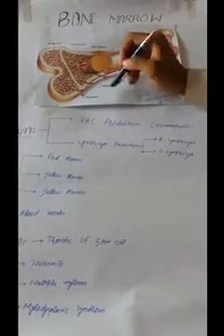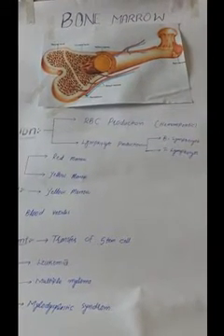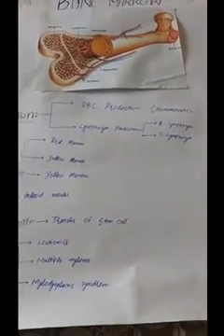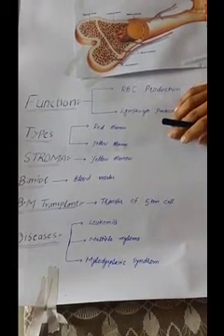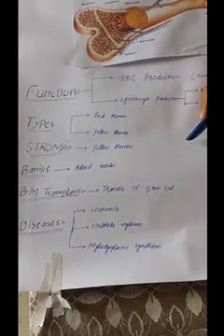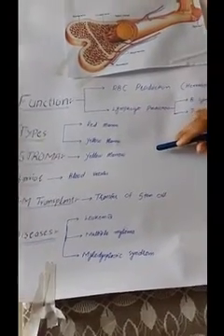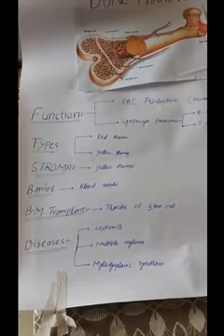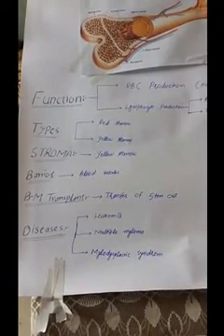bone marrow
Bone marrow is the flexible tissue in the interior of bones. In humans, red blood cells are produced by cores of bone marrow in the heads of long bones in a process known as hematopoiesis.[2] On average, bone marrow constitutes 4% of the total body mass of humans; in an adult having 65 kilograms of mass (143 lbs), bone marrow typically accounts for approximately 2.6 kilograms (5.7 lb). The hematopoietic component of bone marrow produces approximately 500 billion blood cells per day, which use the bone marrow vasculature as a conduit to the body's systemic circulation.[3] Bone marrow is also a key component of the lymphatic system, producing the lymphocytes that support the body's immune system